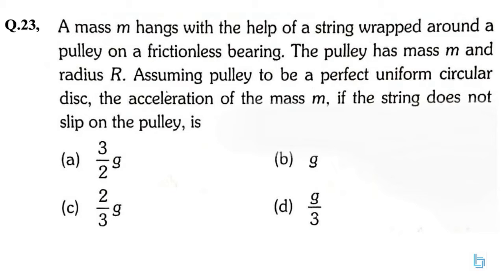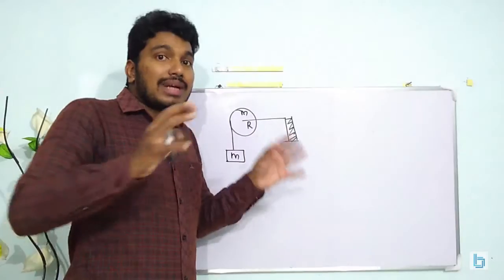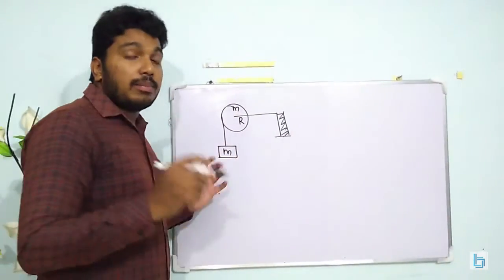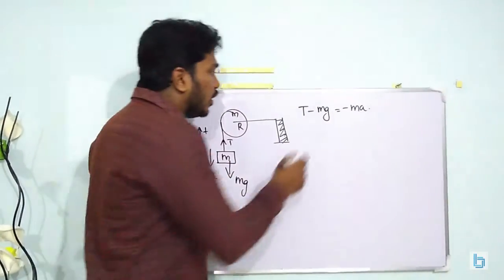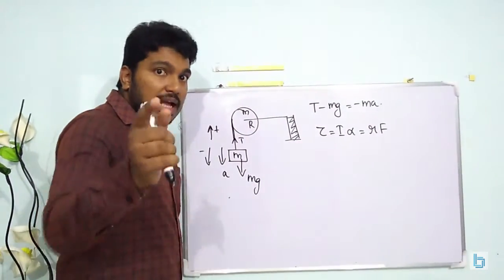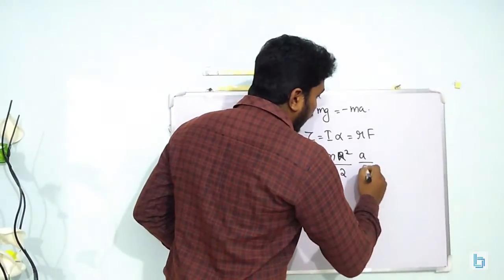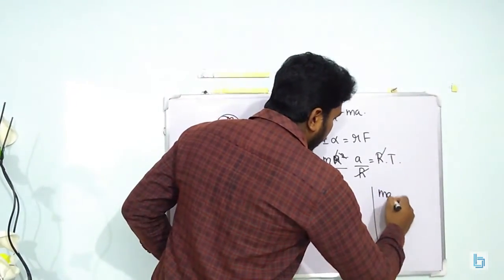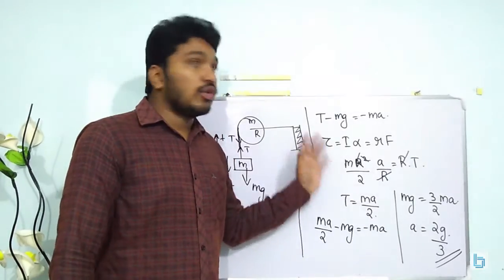A mass m hangs with the help of a string wrapped around a pulley on a /Rotational Dynamics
For Online Classes & Tuition's for classes 7th - 12th, Contact or WhatsApp @ 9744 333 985